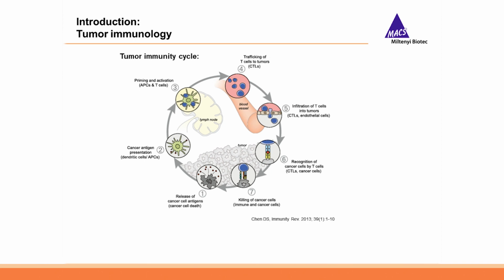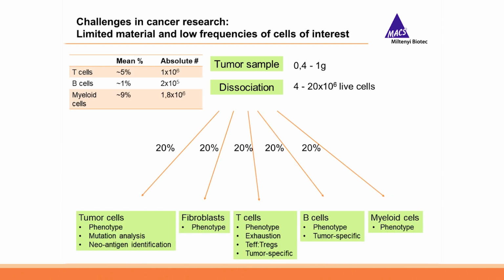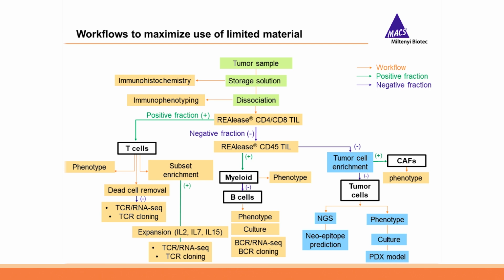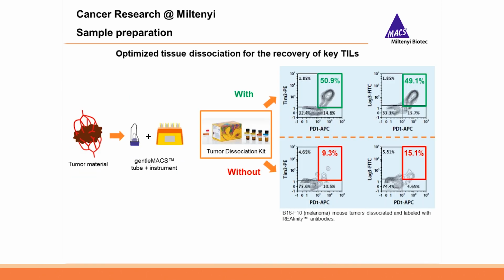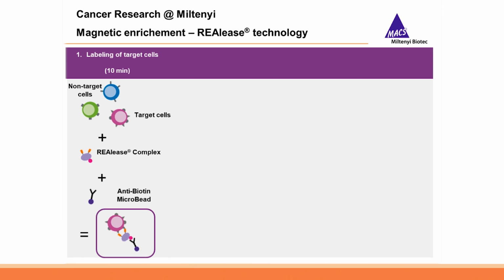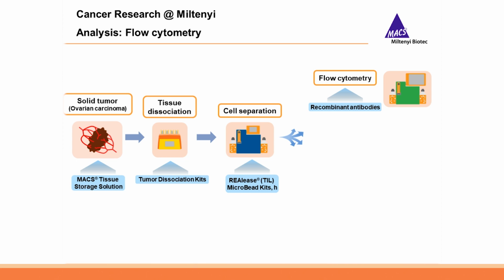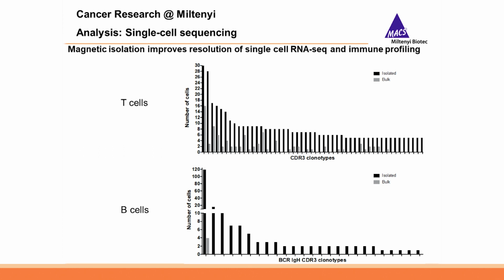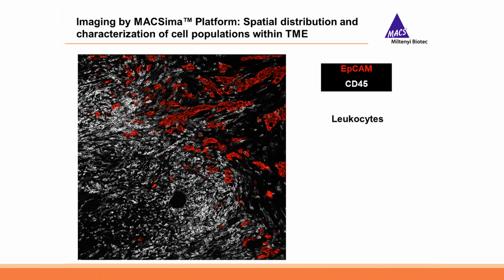Maximize your tumor microenvironment analysis [WEBINAR]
A comprehensive workflow to get more information out of precious patient samples: don’t let your immune-based cancer therapy research get held up by limited samples and unnecessary material loss along the workflow!

Miltenyi Biotec is a global provider of products and services that advance biomedical research and cellular therapy. Our innovative tools support research at every level, from basic research to translational research to clinical application. This integrated portfolio enables scientists and clinicians to obtain, analyze, and utilize the cell. Our technologies cover techniques of sample preparation, cell isolation, cell sorting, flow cytometry, cell culture, molecular analysis, and preclinical imaging. Our 30 years of expertise spans research areas including immunology, stem cell biology, neuroscience, and cancer, and clinical research areas like hematology, graft engineering, and apheresis. In our commitment to the scientific community, we also offer comprehensive scientific support, consultation, and expert training. Today, Miltenyi Biotec has 2,500 employees in 28 countries – all dedicated to helping researchers and clinicians around the world make a greater impact on science and health.